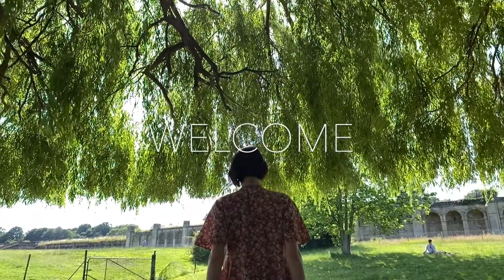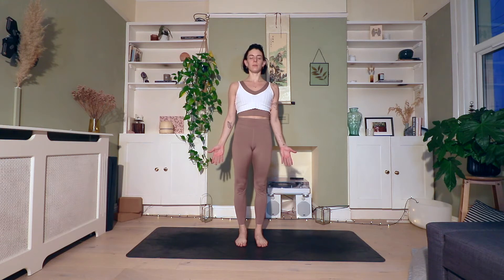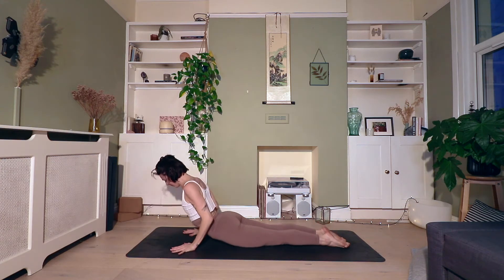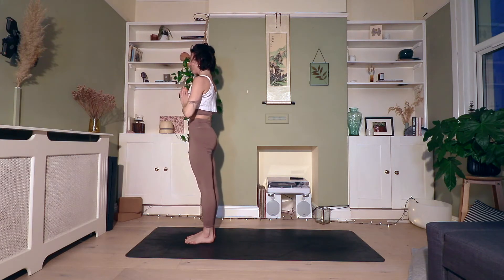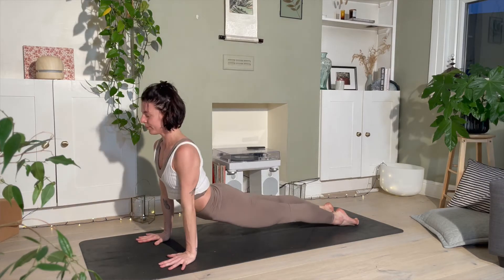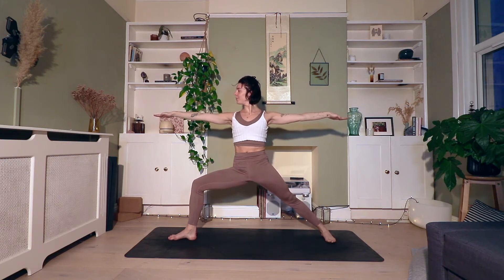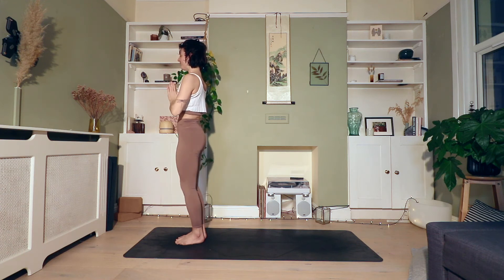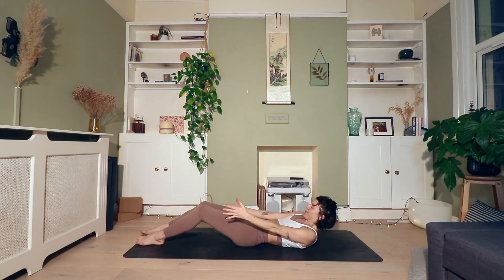JJ2W | Day 7 || Full Body Vinyasa Flow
Hey friends

Welcome to Day 7 of your 21 day January Journey to Wellness.

I am so happy to be bringing this incredible journey to you to kick start the new year with me.
Perhaps you are here because you want to start bringing more balance into your daily life, or maybe you want some YOU time away form the outside world, or maybe you just want to move your body and calm your mind...whatever brought you here, and however you're feeling, you have come to the right place.
This next month, there will be brand new practices each day for you,
ranging between yoga, meditation and breathwork.
We will dedicate quality time for ourselves, coming back to who we truly are, underneath all the mental chatter, the stresses of the external world, and the pressures of showing up each day.
In this journey, we will learn to show up for ourselves each day, and that is the most important thing we can do.

They say it takes 21 days to form new habit, and after this journey, hopefully you may find something that you can even call a lifestyle choice :)

I cant wait to embark on this with you my friends.

Love & Light

Yoga with Rose is a yoga lifestyle space, creating positive content for a healthy Mind, Body and Soul. Yoga, Lifestyle, Fitness, Mindfulness, and Meditation!